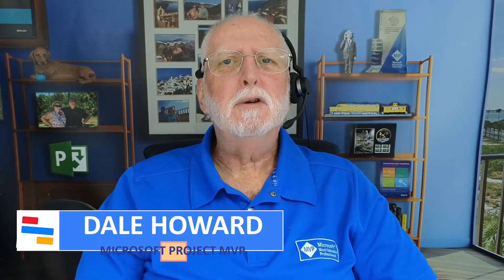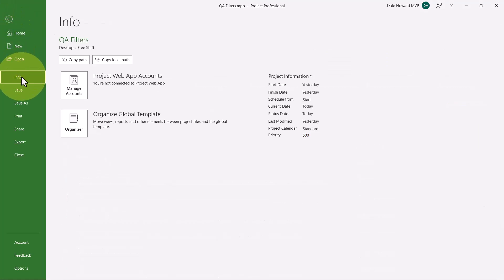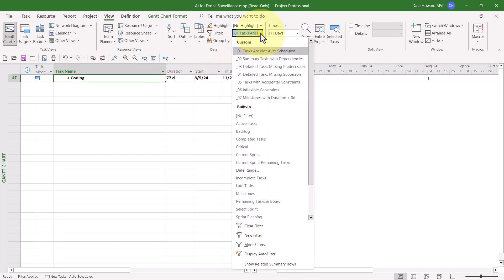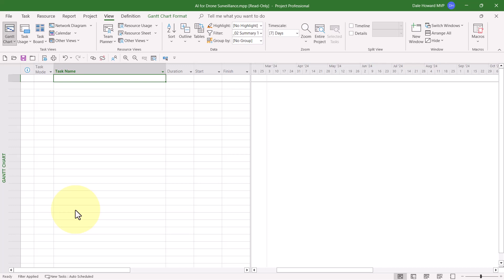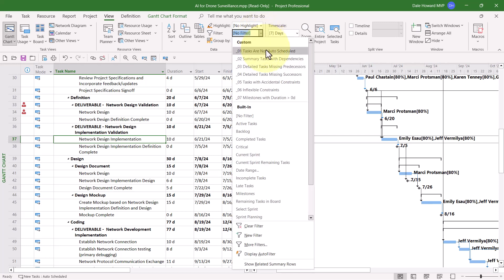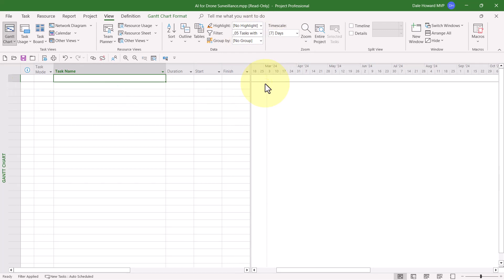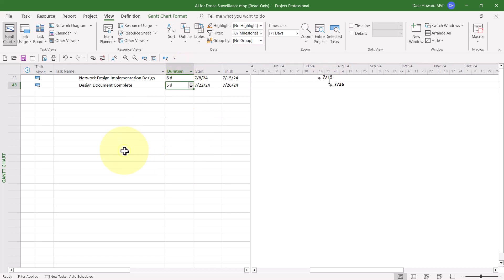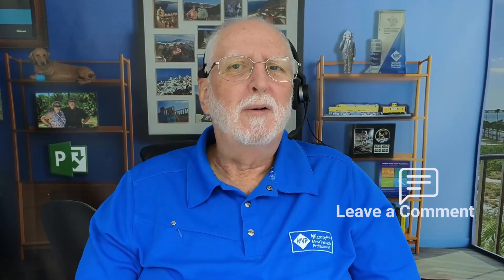Steal my QA Filters for Microsoft Project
If you've ever wondered if could do a QA check on your Microsoft Project schedule without manually having to use filter on each column and adding new columns and hiding them...well those days are gone. I'll show you how to download my free set of QA filters to show you how to improve the quality of your schedules. Here's the link to download your free filters

00:00 Introduction
02:13 Installing the QA Filters
03:54 Tasks Not Auto Scheduled
05:43 Summary Tasks with Dependencies
08:04 Detailed Tasks Missing Dependencies
11:03 Tasks with Accidental Constraints
13:30 Tasks with Inflexible Constraints
15:13 Milestones with Durations

If you have a topic or question you would like me to create a video about you can submit your questions at

If you're looking for a full course on Microsoft Project, check out one my OnDemand courses and you can be a Schedule Hero in just a week!